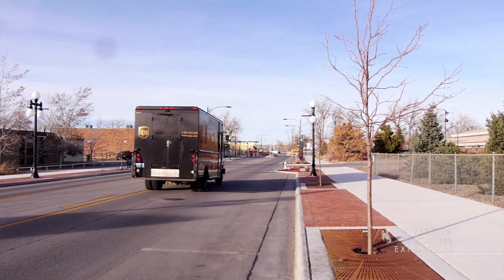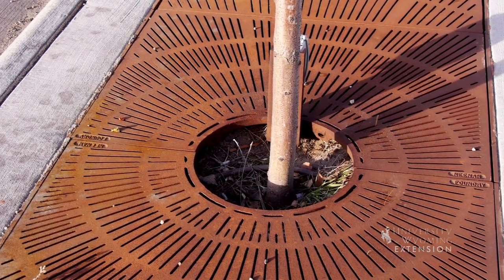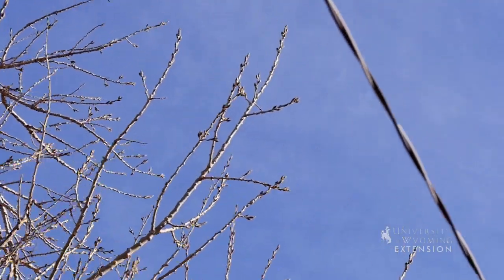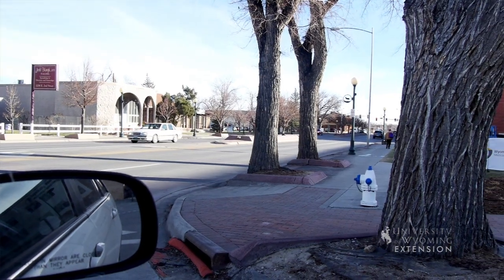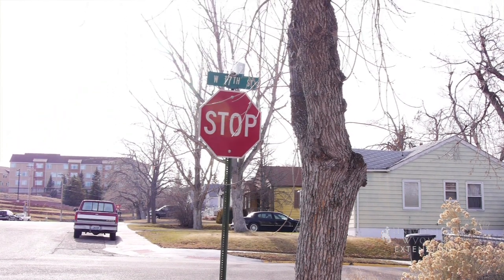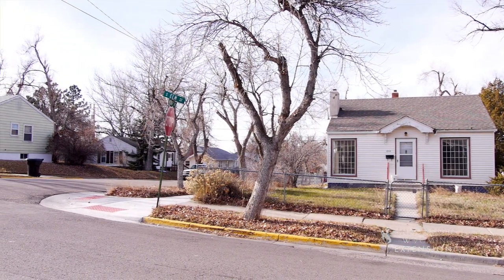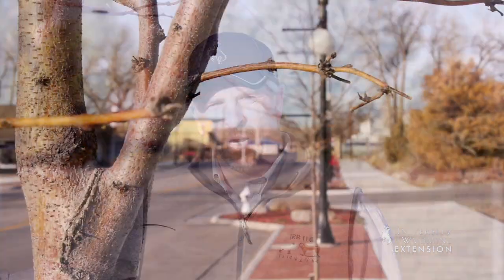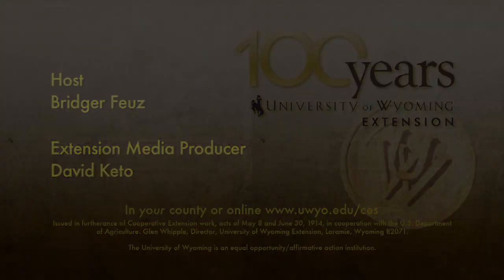Successful Street Trees | From the Ground Up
While we like trees in our landscape, growing street trees in our neighborhoods can be difficult. Bridger Feuz has a few tips and considerations when planting trees next to our streets and roads.